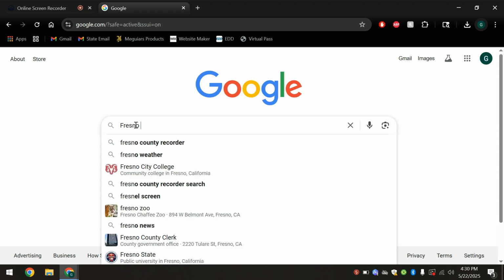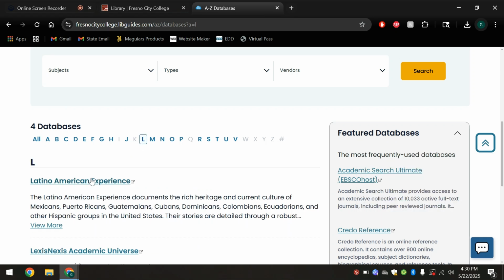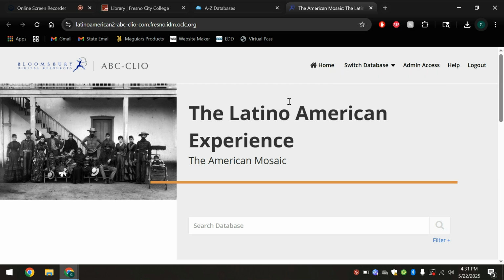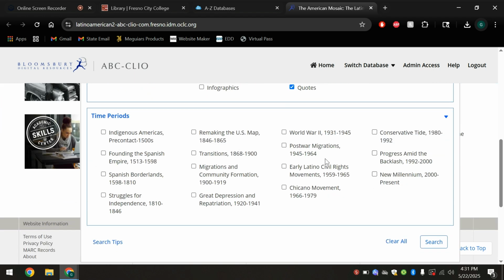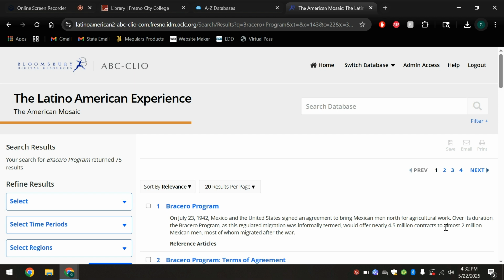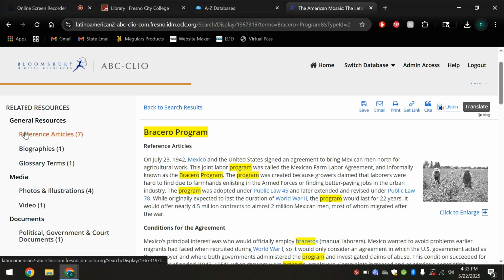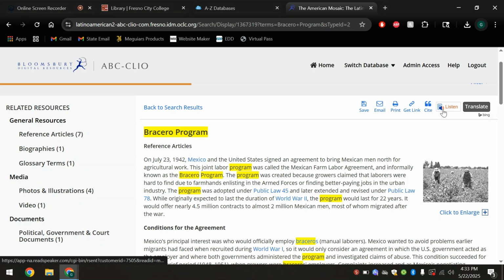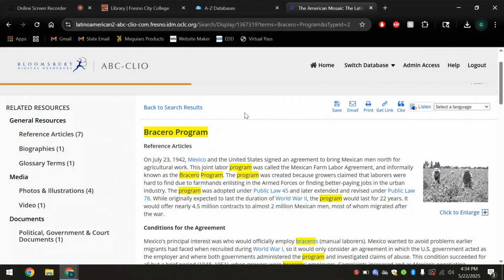Final Bracero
fdfsadf